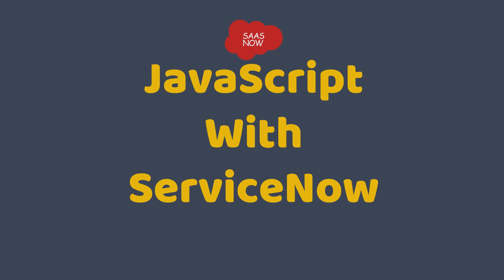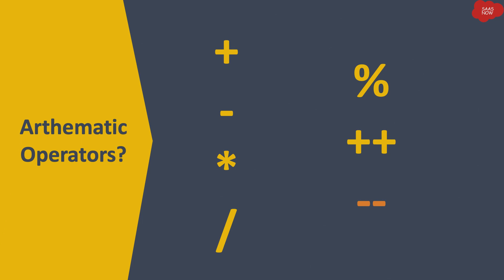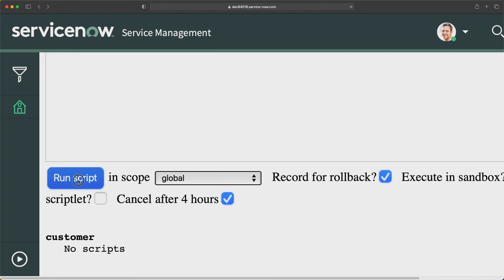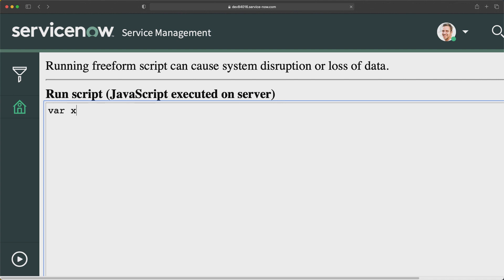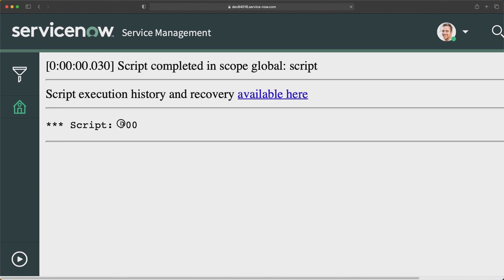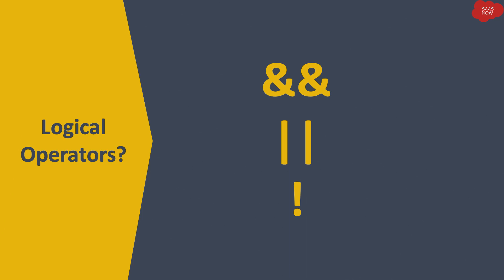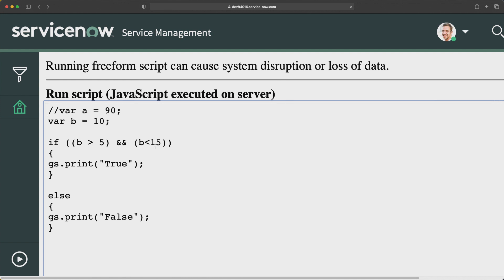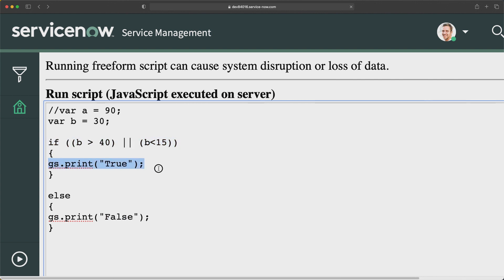#4 Operators in JavaScript | Learn JavaScript with ServiceNow | ServiceNow JavaScript Tutorial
JavaScript is a popular programming language which is used for web development and change the behavior of the pages. It is an interpreted programming language with object-oriented capabilities. JavaScript is mostly used for Client side development however you can also perform server side development as well.

This is a new training for Learning JavaScript with ServiceNow.
In this training you will learn JavaScript Programming language and how you run a javascript code in ServiceNow. This training targets ServiceNow Developers who wants to perform development and scripting in ServiceNow to achieve complex requirements of customers and clients. Non ServiceNow professionals can also watch the training to learn JavaScript.

This training has been developed considering no prior knowledge of JavaScript. If you will not work on ServiceNow development, you can still watch this training for learning JavaScript. The only difference from other JavaScript training is that all practical examples of javascript code will be shown in Servicenow application and in some cases they will be related to ServiceNow functionalities as well.

By the end of this training You will have a complete understanding of JavaScript language and programming. However Learning JavaScript is not the only thing needed for performing scripting or development in servicenow. ServiceNow provides different classes and methods which you can call with javascript to perform different action in servicenow.
In order to perform development in ServiceNow by using these methods, you need to complete servicenow development training as well as this series of training will be focusing majorly on javascript language.

TOPICS:
- Overview of JavaScript
- Statements and Syntax
- Variables in JavaScript
- Operators in javascript
- Data Types in javascript
- Functions in javascript
- Conditions in javascript
- Loops in javascript
- Classes in javascript
- Regular expression in javascript